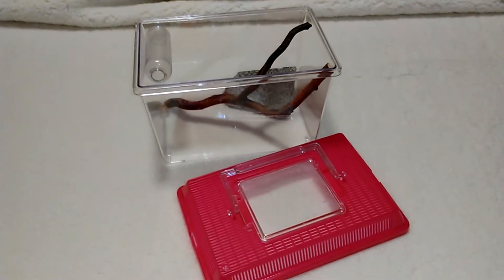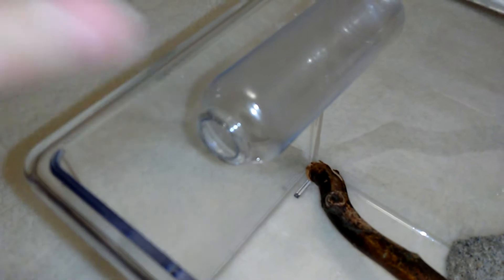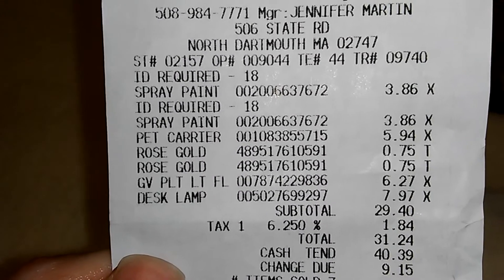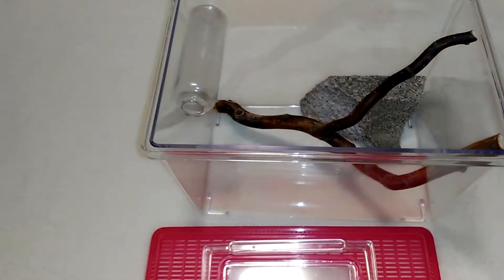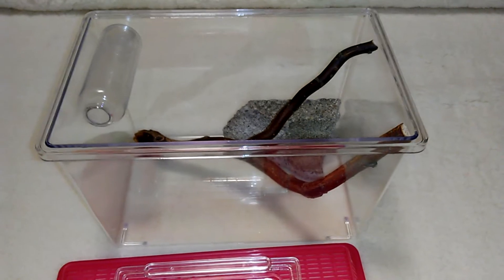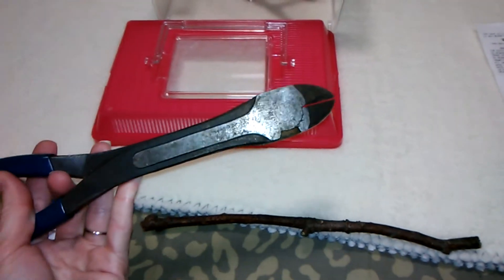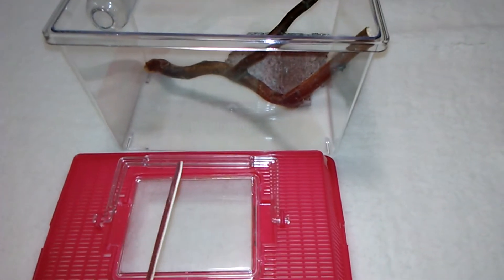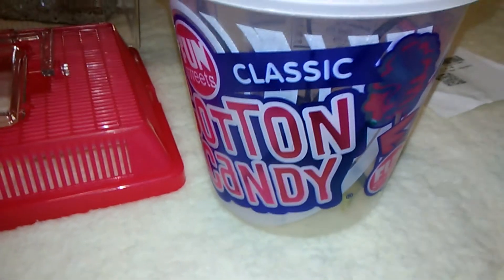New House For My Pet Jumping Spider!🏡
Some tips and ideas for jumping spider terrariums/tanks/containers/homes...just a video on my new house for my pet jumping spider...besides the container, everything else for its home was free or something i already owned.